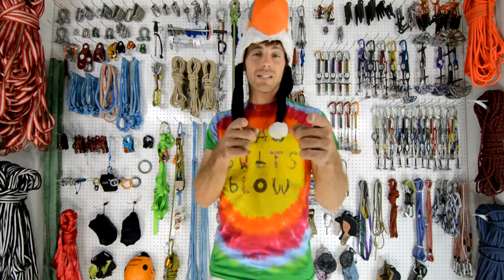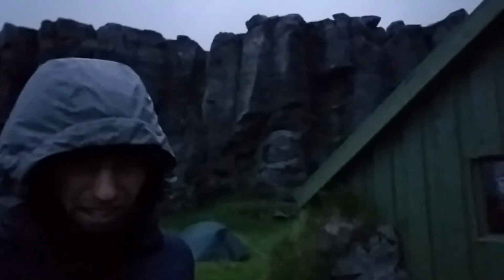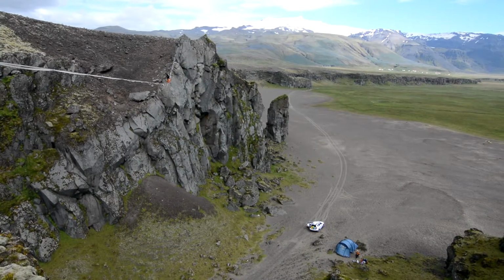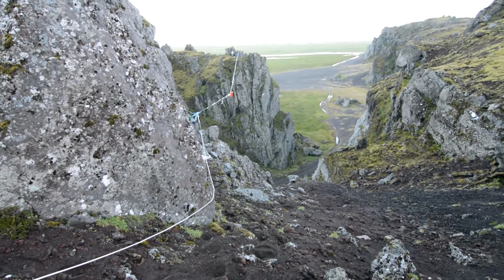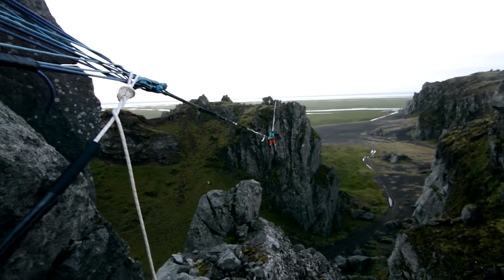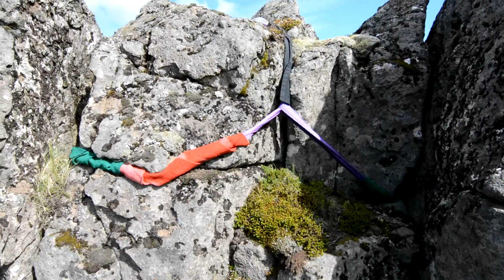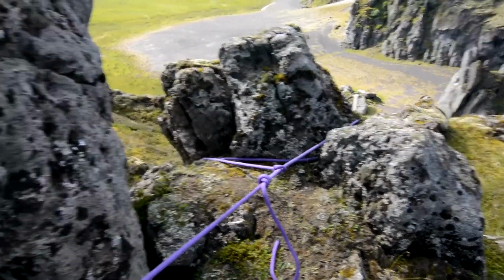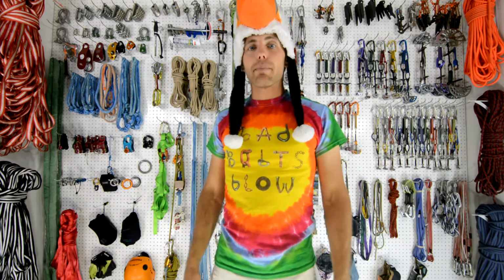Highline Rigging Example - Iceland Part 3 of 5 - Nappa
We established 5 highlines in Iceland in a week.  Check out all 5 episodes where we explain how we did each one!  This 3rd line was rigged was in a wind storm!

Thank you Doddy (Þórður Sævarsson) for hosting team "So Fucking Cold"  (Sara Kokkelenberg, Kim Weglin and myself) and providing the music for this video in his album "My Sweet Baklava - Drops of Sounds".